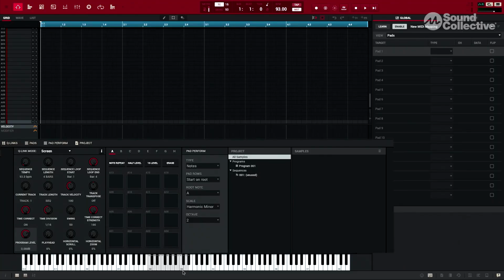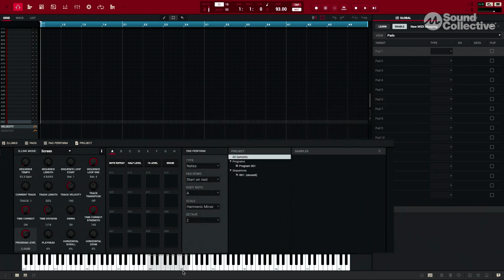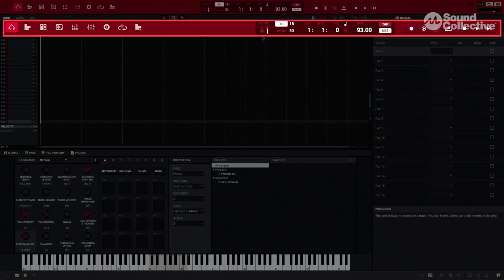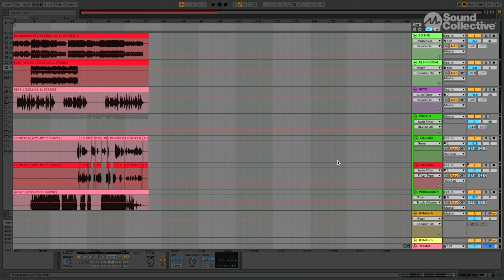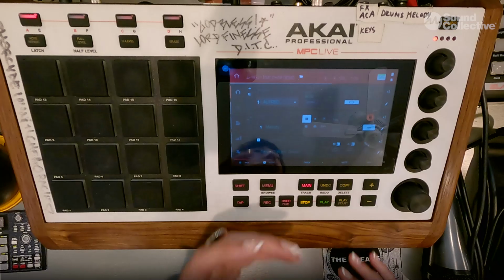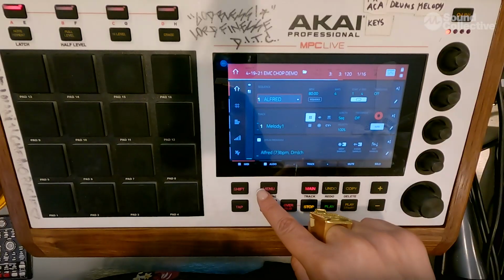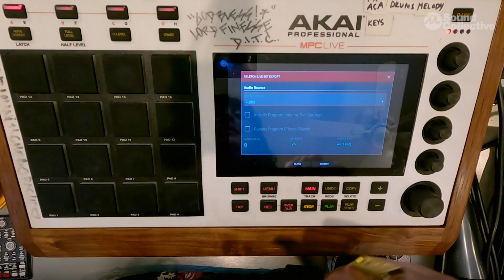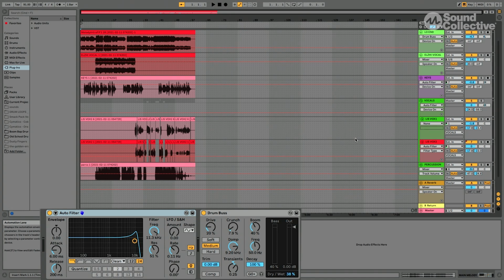Using A DAW With The MPC | Music Production with AKAI MPC with Lisa Vasquez | 3 of 5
In this lesson, Lisa shows the many DAWs that work with the MPC as well as how to use a DAW with the MPC.